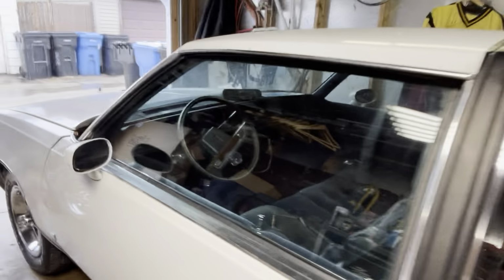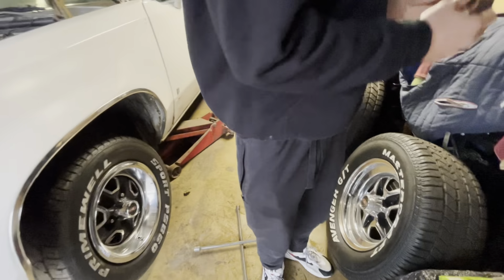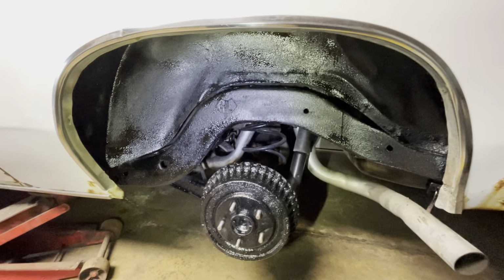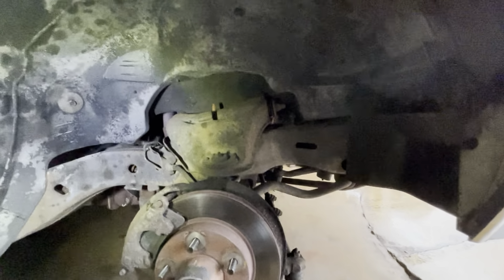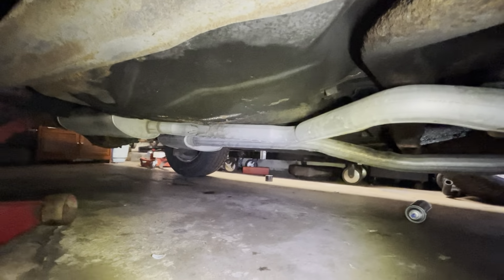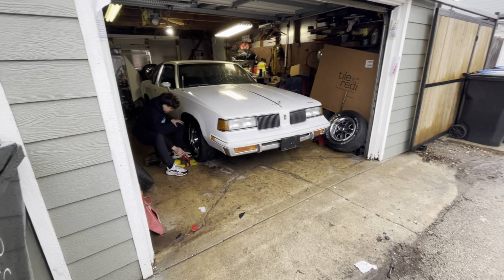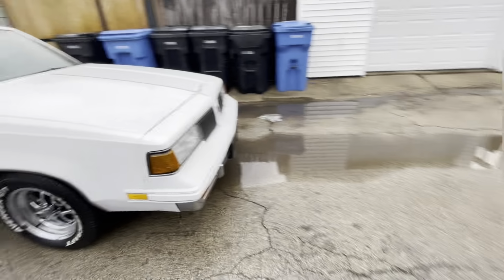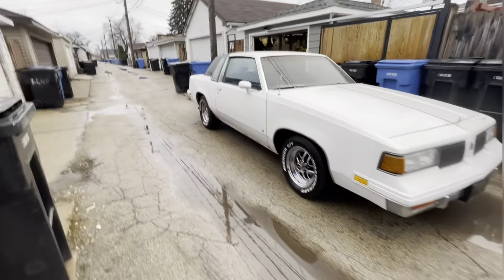Cutlass gets a new look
Made nothing out of something. Looking like things are falling into play. Shout out Gavin and new supports to the channel